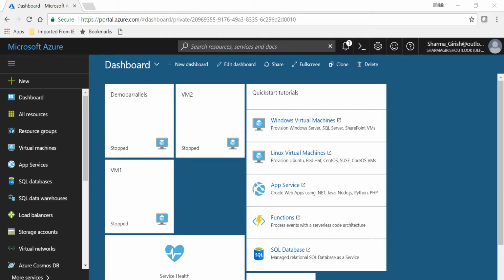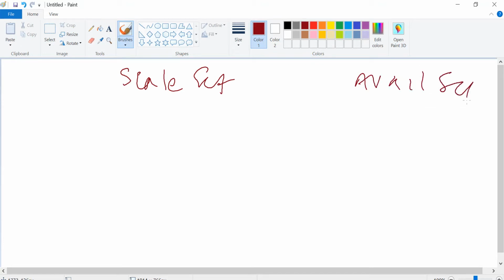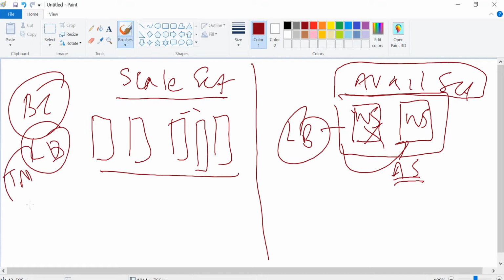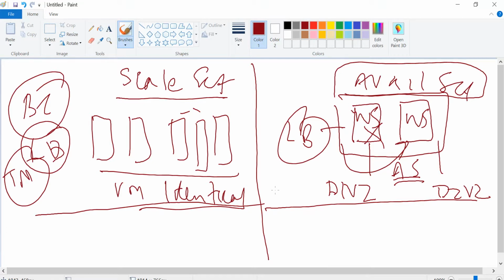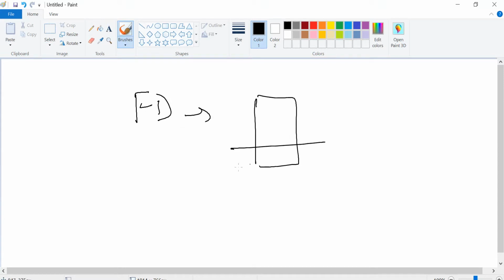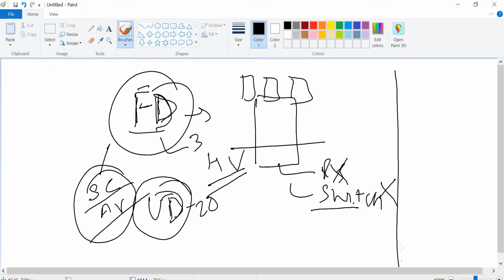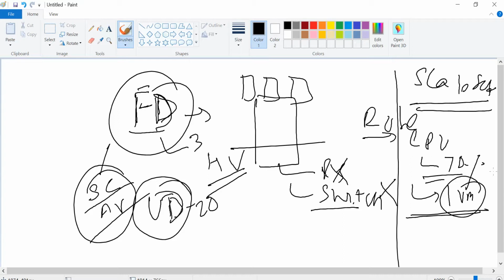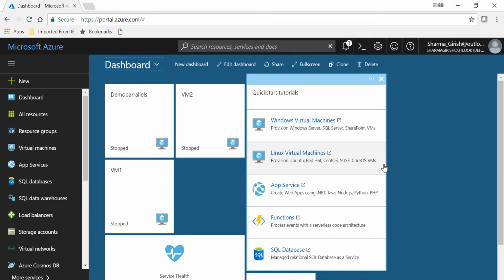Azure -Scale Set V/s Avail Set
Comparison between Scale Sets & Avail Sets !!!